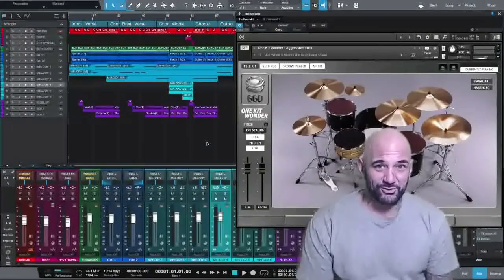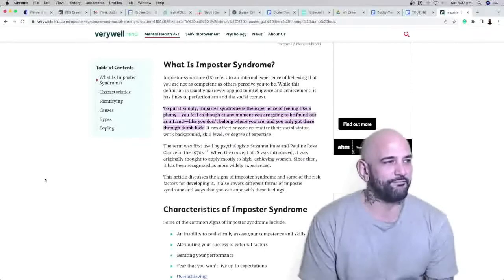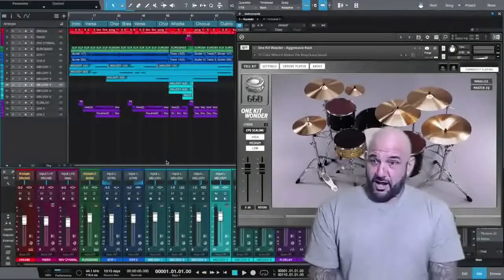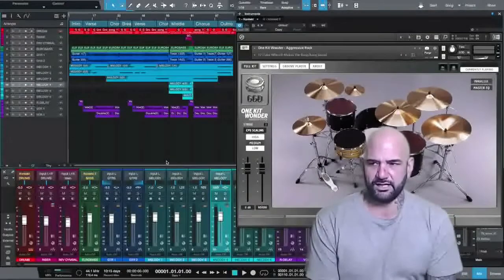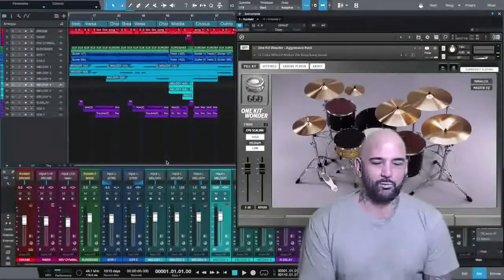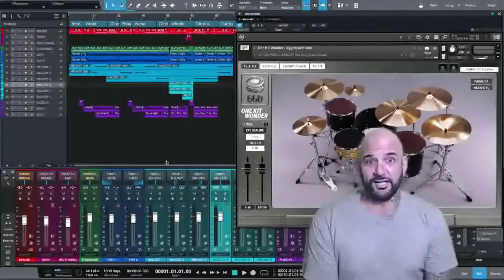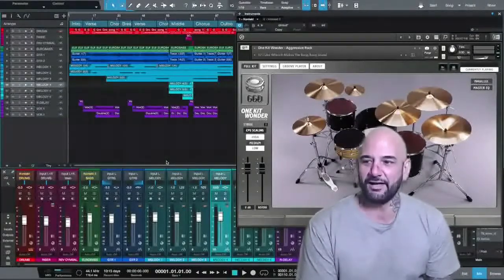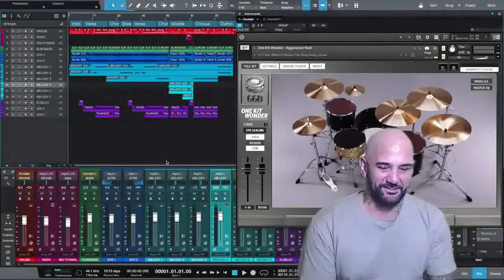Imposter Syndrome | My fear of success and fear of failure | Bobby Manila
In this video, I talk candidly about my struggles with confidence, self-image and its mother of all manifestations, Imposter Syndrome.